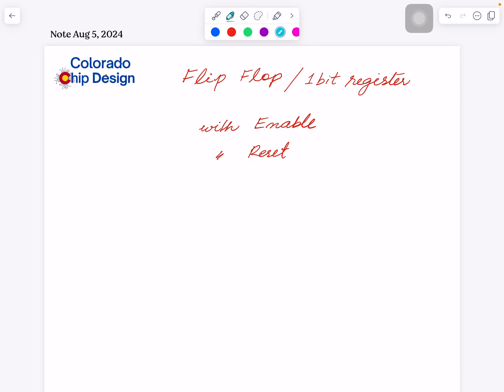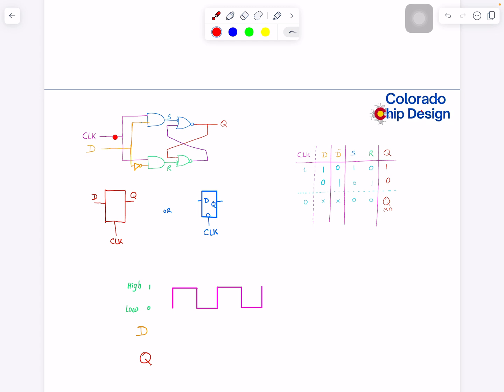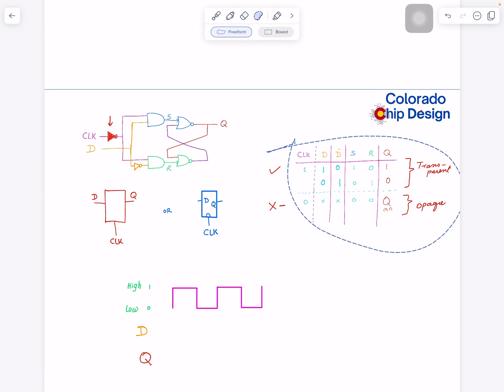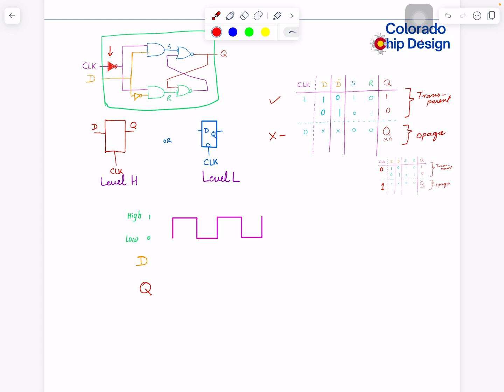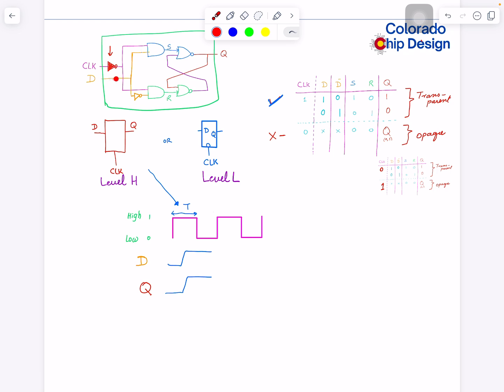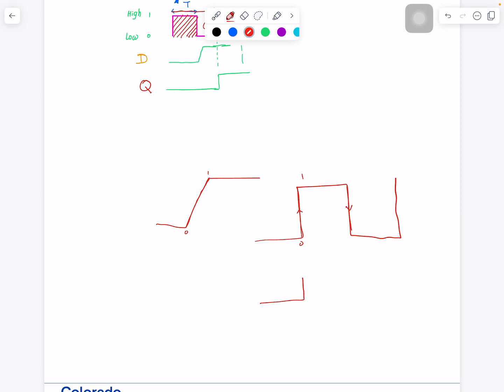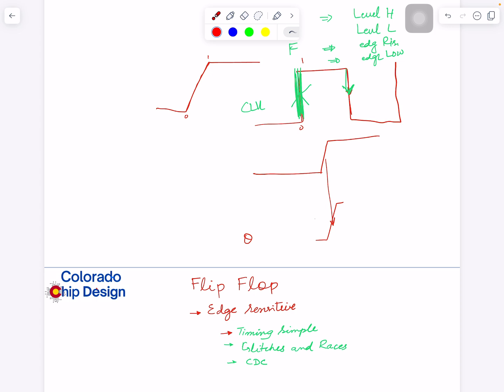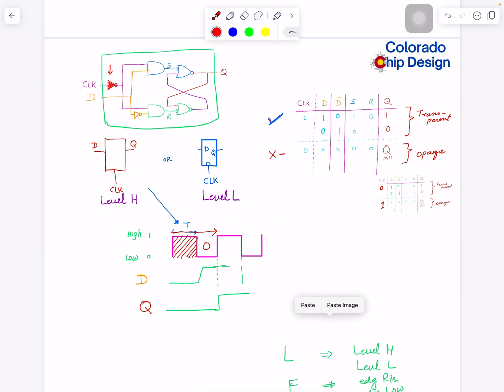Topic 02- Sequential Logic | Latch Continued; Latch Vs Flip Flop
In this video, we dive into the concept of flip-flops, also known as one-bit registers, and explore how they play a key role in storing data in digital circuits. If you've been following along, this video builds on the foundation we laid in our previous video about latches.

In this video, you’ll learn:
• The fundamentals of flip-flops and how they differ from latches
• How edge-sensitive flip-flops work with clock signals
• Why flip-flops are essential for glitch prevention in synchronous circuits
• A breakdown of clock signals, edge sensitivity, and timing in flip-flop design